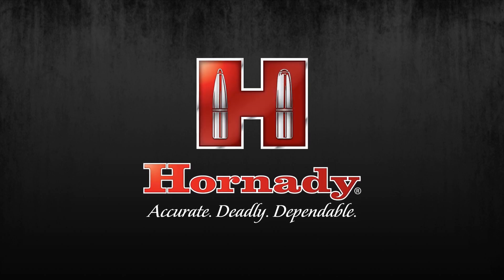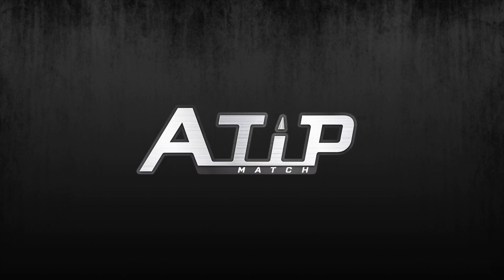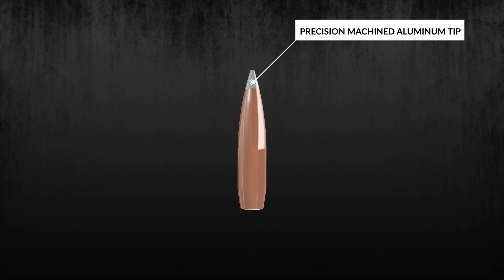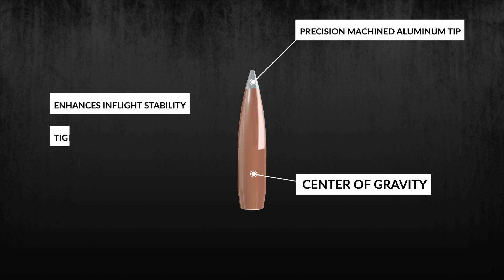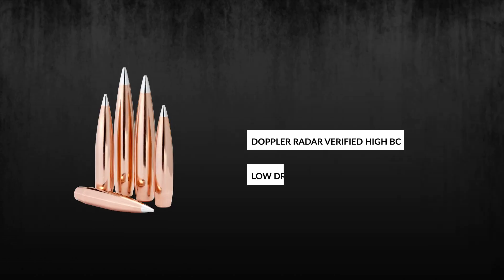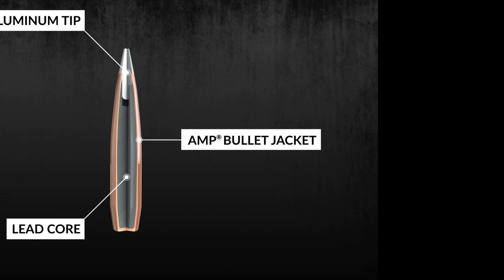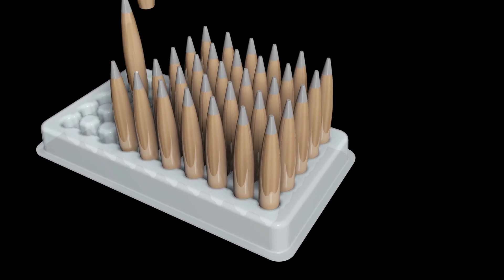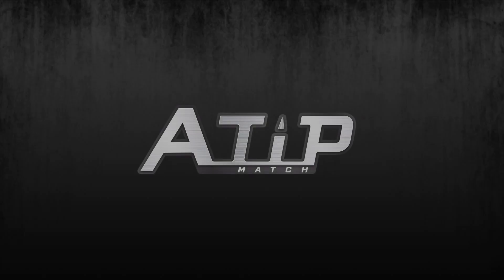Hornady® A-Tip™ Match Bullets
Years of research and testing by the Hornady® Ballistic Development Group, combined with advanced manufacturing processes and quality control measures have led to the creation of the ultimate low drag, high performance match bullet.

Use of a new A-TIP™ seating stem is required for optimal bullet seating.